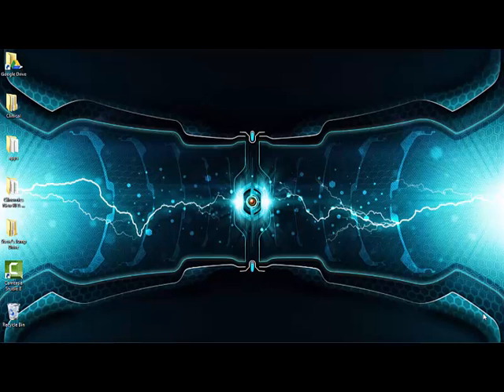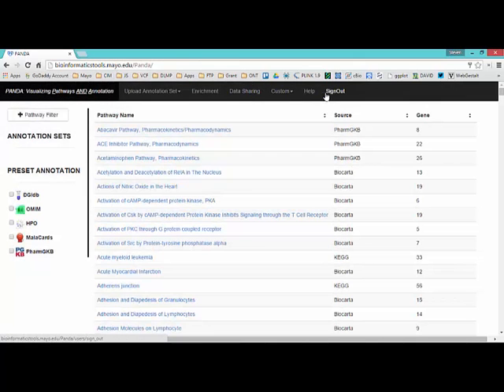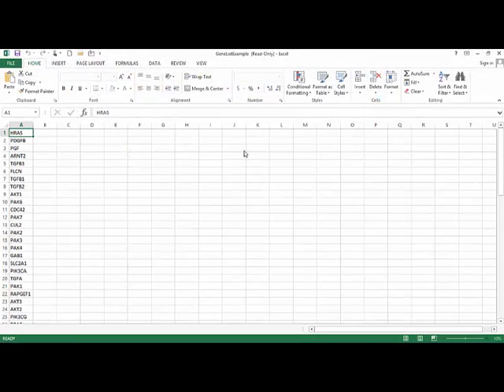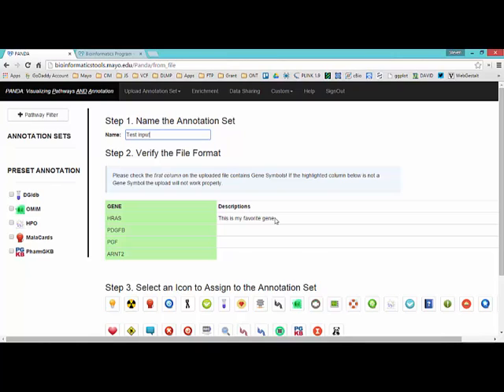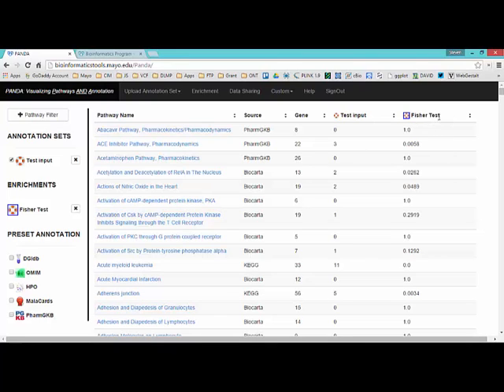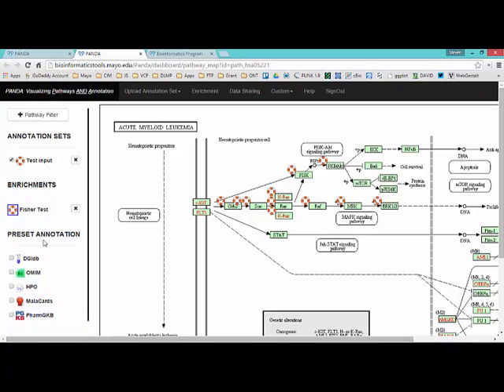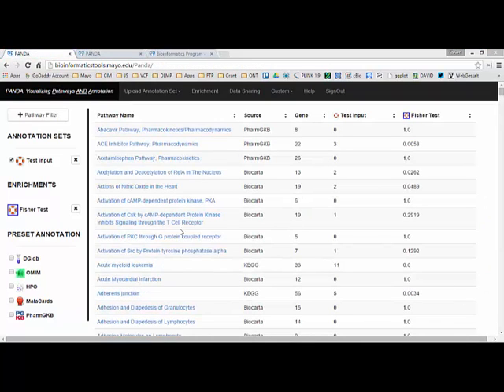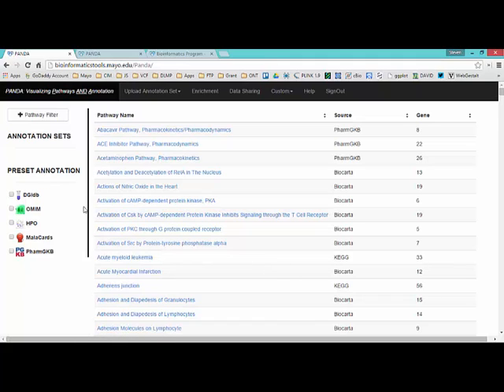PANDA Tutorial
This is a tutorial on how to use the FREE AND OPEN SOURCE different features of the Pathway AND Annotation and visualization tool, PANDA.  More details can be found at